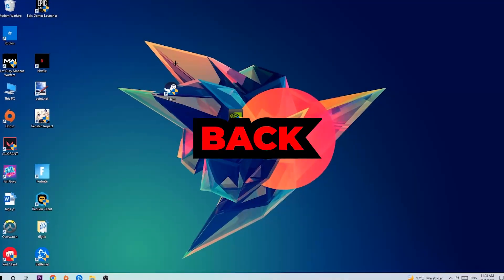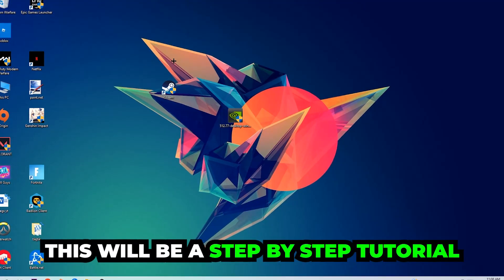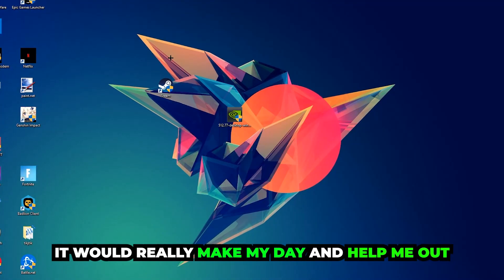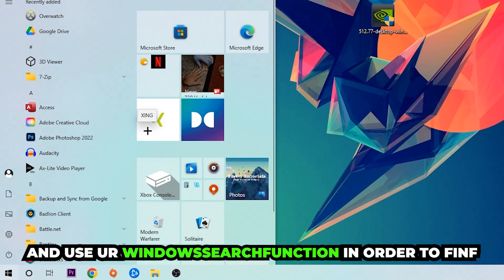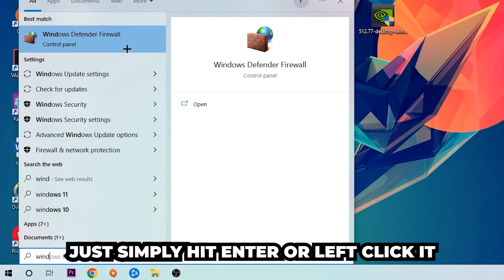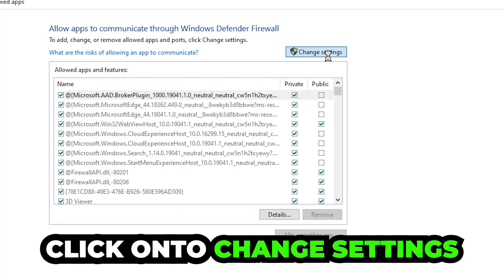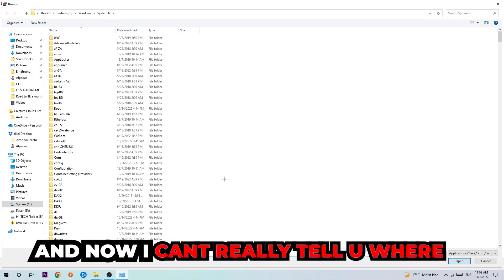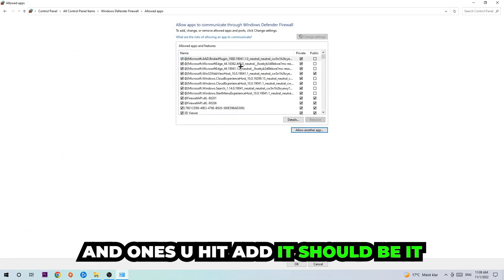Paint the Town Red – How to Fix Black Screen & Stuck on Loading Screen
Paint the Town Red black screen on startup,
Paint the Town Red black screen,
Paint the Town Red black screen on launch,
Paint the Town Red black screen fix,
how to fix black screen Paint the Town Red 2,
how to fix black screen Paint the Town Red ps4,
how to fix black screen Paint the Town Red ps5,
how to fix black screen Paint the Town Red xbox,
how to fix black screen Paint the Town Red pc,
Paint the Town Red stuck on loading screen,
Paint the Town Red stuck on loading screen ps4,
Paint the Town Red stuck on loading screen pc,
Paint the Town Red stuck on loading screen fix,